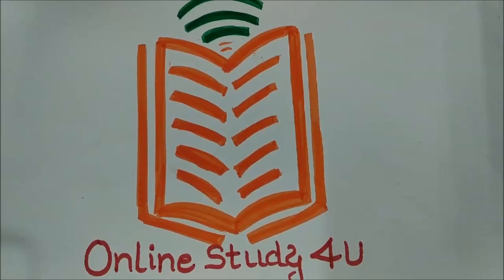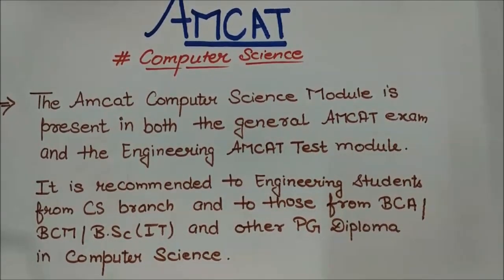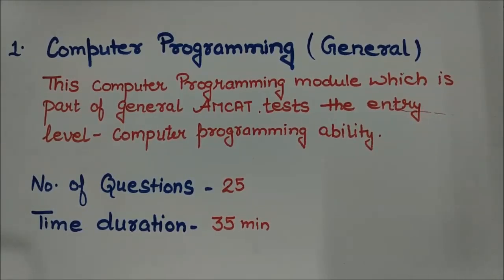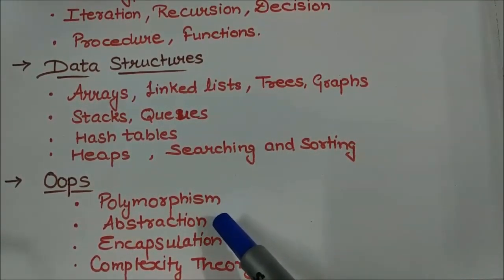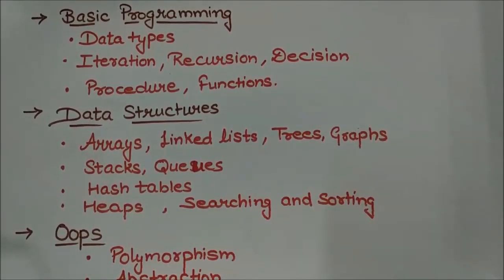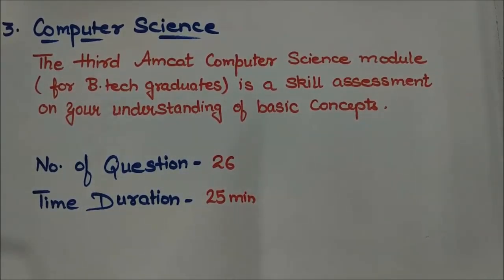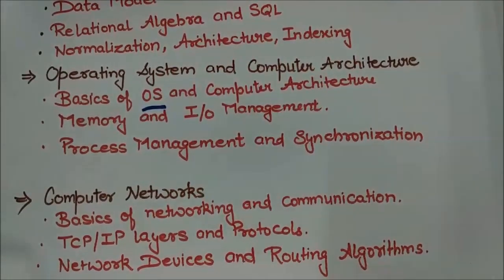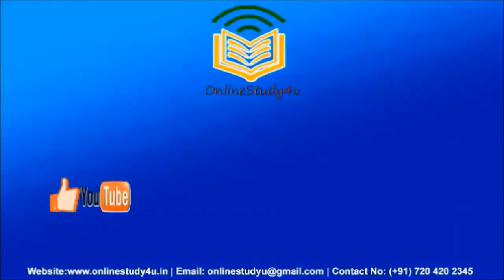Amcat Computer Science Syllabus 2019|How to Prepare for AMCAT Tips,Tricks !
Amcat Computer Science Syllabus 2019|How to Prepare for AMCAT Test Tips, Tricks, Syllabus and Questions!!
AMCAT , Elitmus and Cocubes Exam is conducted for placements in Multinational Companies !!
Here we will be helping you with the shortcut and Tricks to crack these sort of Exam which is really a challenge for students who suffer because of not knowing the methods to solve Questions !!
Mr. Pratik Shrivastava and Garima Shrivastava has worked in many MNC eg, TATA companies , Motorola and Nokia.
They have a vast experience in placement Training !